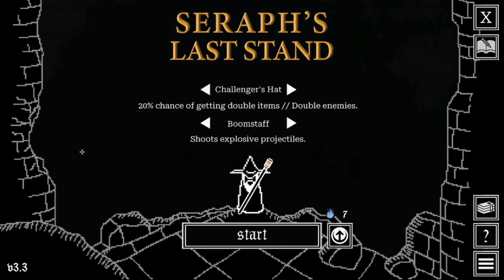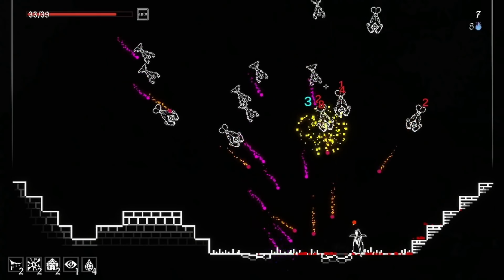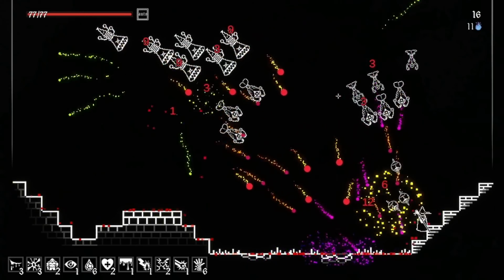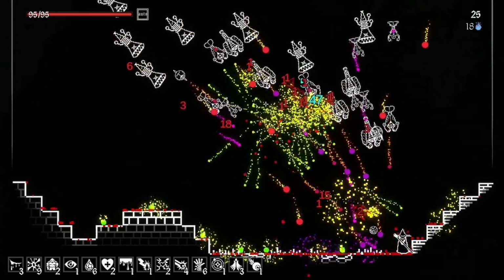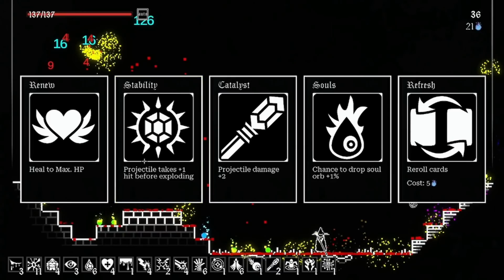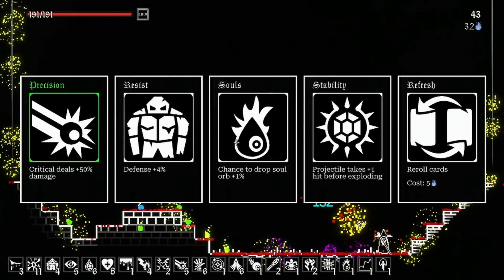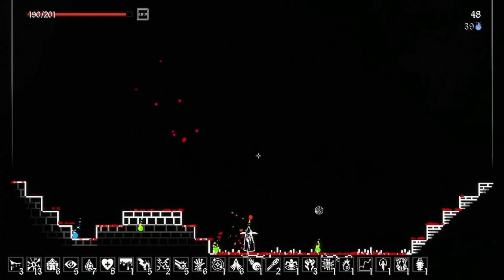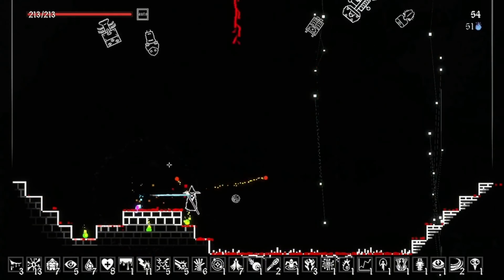New Hat + New Wand = Crazy Build | Lets Play Seraph's Last Stand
Seraph is always up to something new.